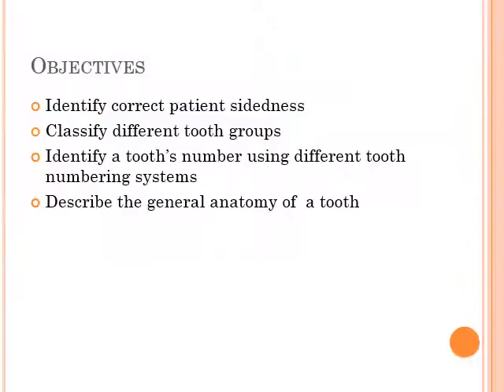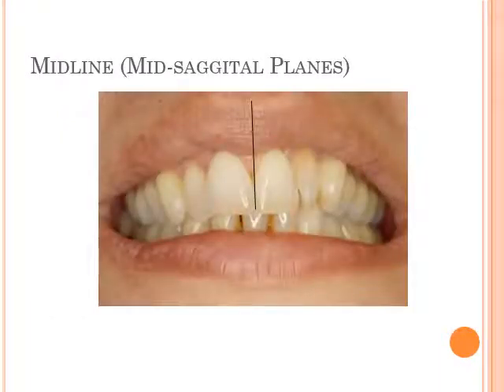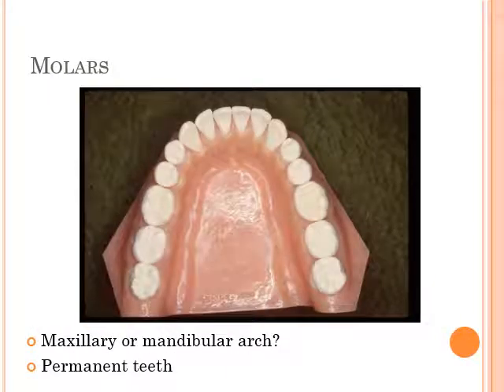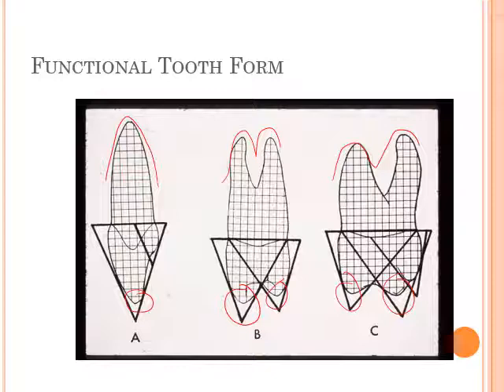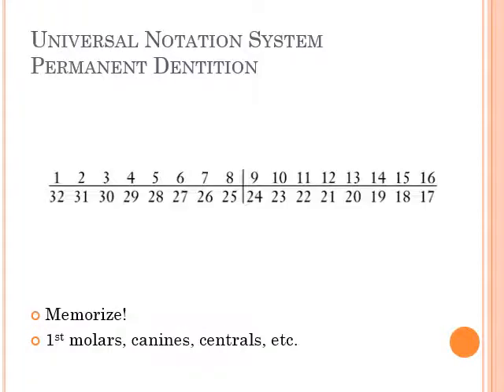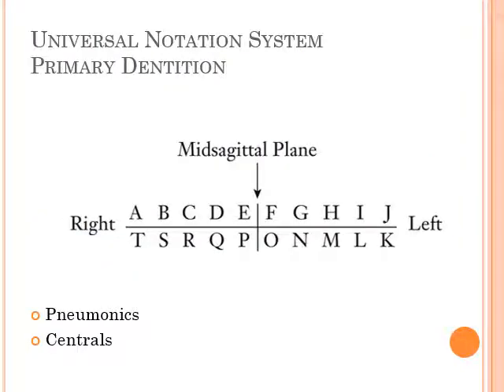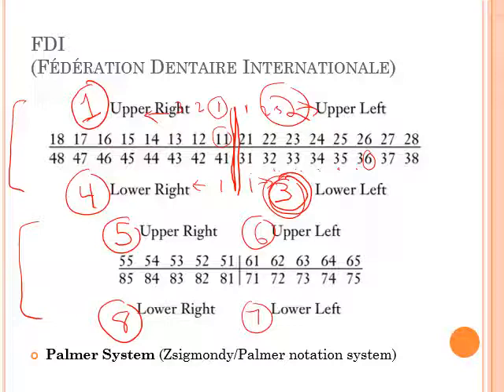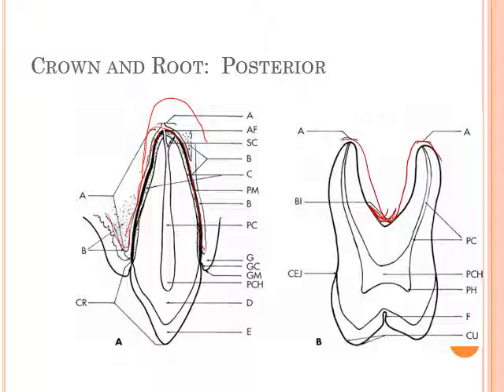1a. Introduction to the Oral Cavity